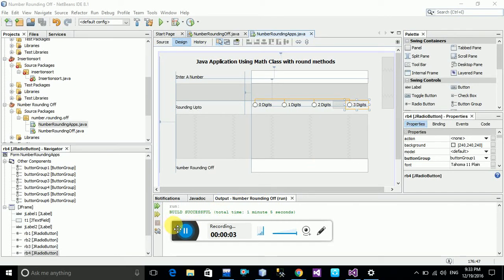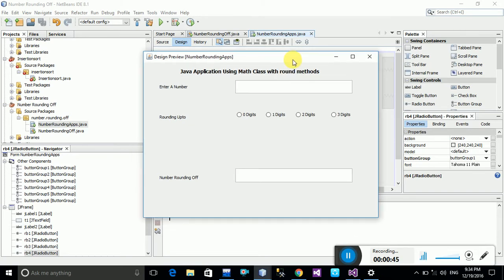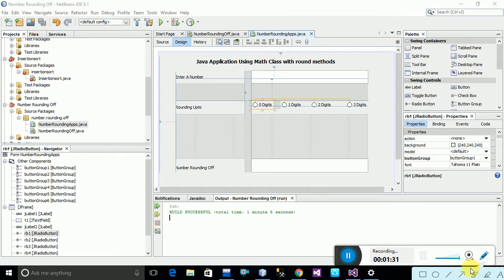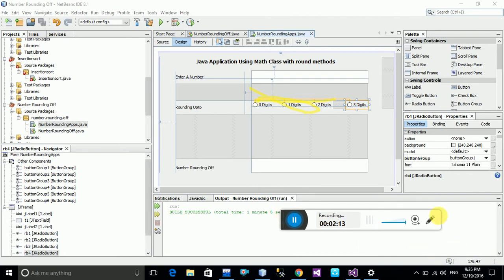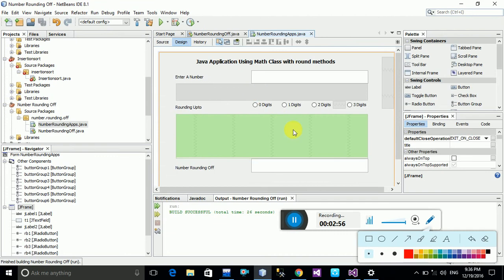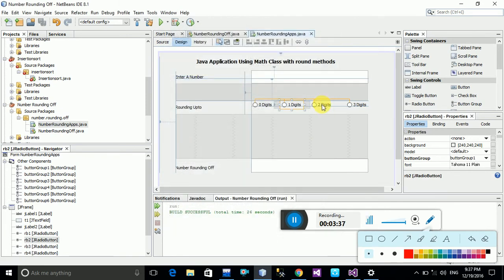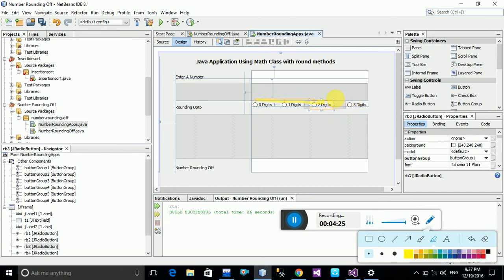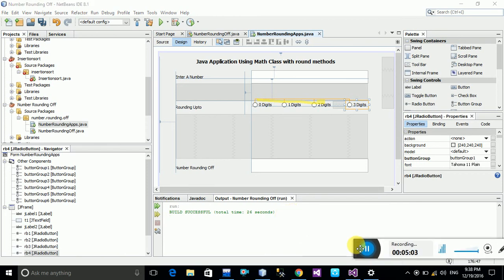How to Add Radio Buttons groups in Java NetBeans GUI Application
IT Education Software
GUI Application Radio Button
Buttons Group GUI application
NetBeans in Java Application
How to use buttons group
Check and Un-check radio button
How to use buttons group in Java Application uisng Netbeans
IT PROGRAMMING WORLD
java programs
basic java application
core java application
Java Episode By ITPW
java Video Tutorials
Java Tutorials Episode

Thanks for joining IT Programming World
Welcome to Online free education learn more need
i hope helpful for you..
please share this link to your friends for best help and share your valuable feedback.
Admin:-Krishna Rajput Singh
@@..HAPPY PROGRAMMING..@@